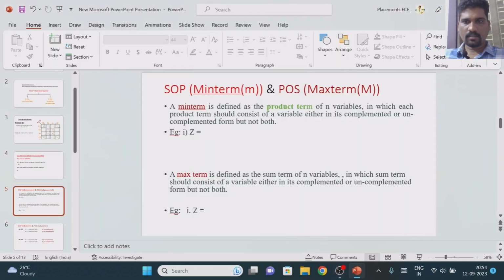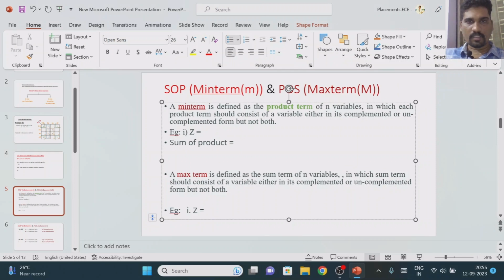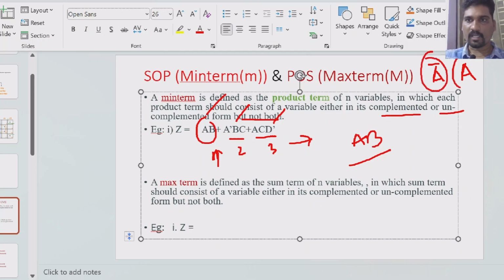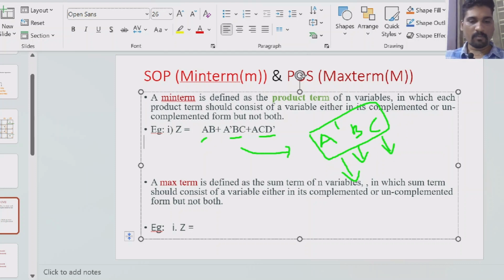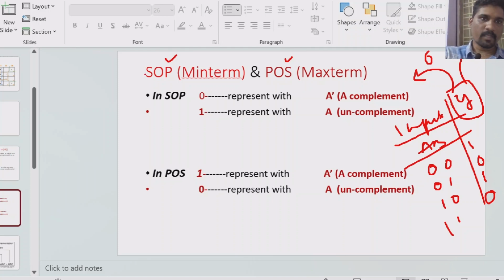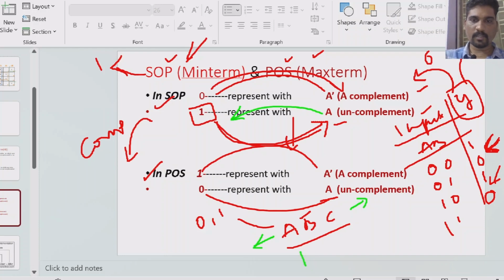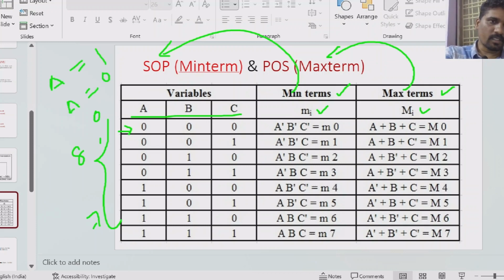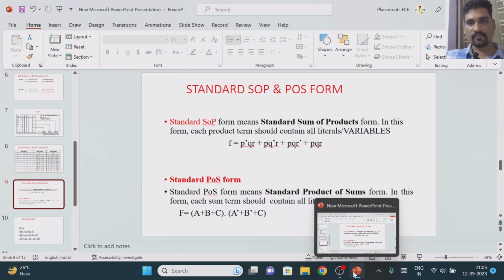2. Minterm and Maxterm In SOP and POS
Here we will understand two basic function of SOP and POS formats in K-Map minimizations. one is minterm representation and second one is max term represenatation